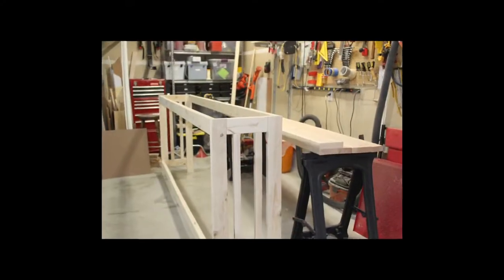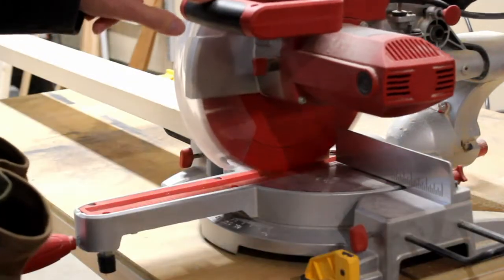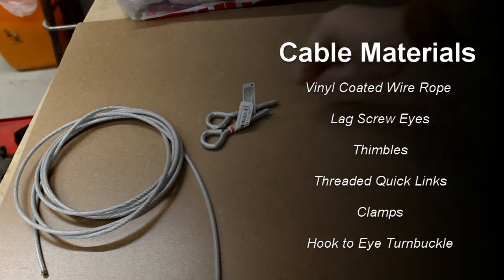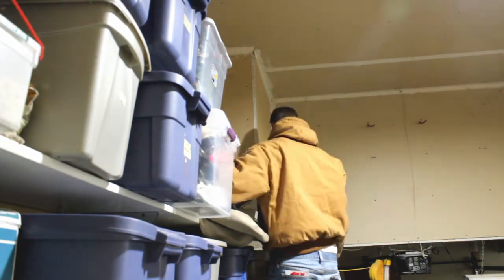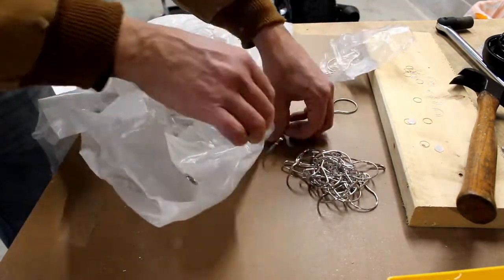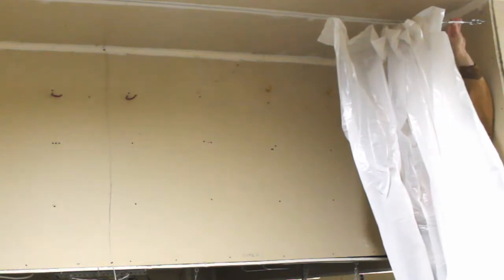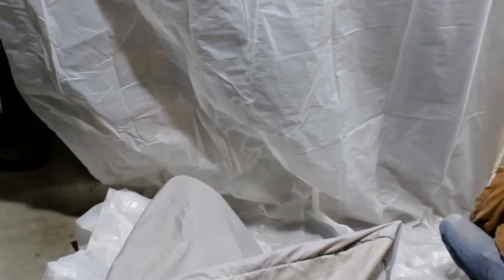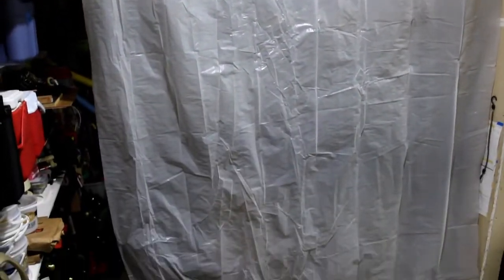DIY Garage Divider Curtain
This video shows to make a DIY Garage Divider Curtain that I'm using to section off part of my garage when I'm heating it and keep woodworking dust off the cars.  It is a simple project that can easily be done in an afternoon.  I used a vinyl coated wire rope and plastic sheeting to create the curtain room divider along with other components listed in the video and in the article on the website at the link below on the TwinTown DIY website.

0:00 Intro
1:10 Install Lag Screw Eyes
2:00 Make Cable
3:34 Make Curtain
6:47 Summary

Grommet Kit

*Camera/Sound Gear*
Canon EOS Rebel
Samson Go Mic